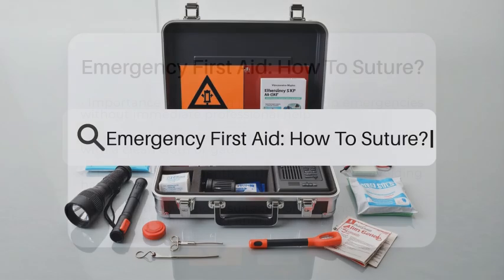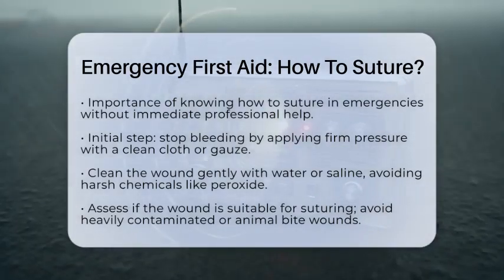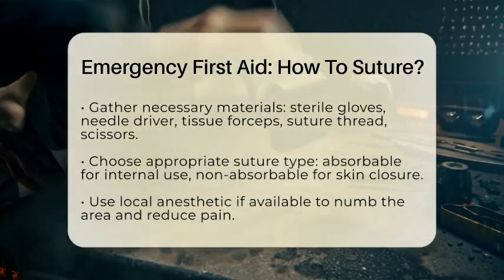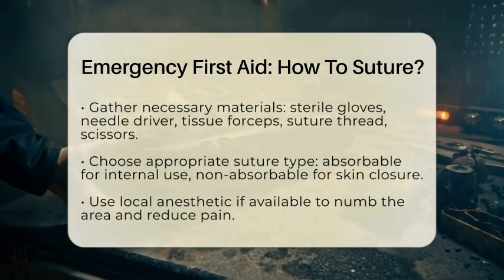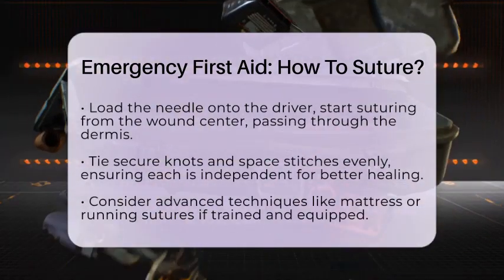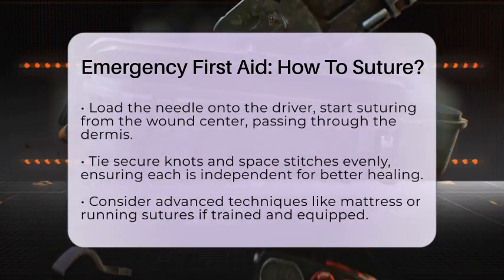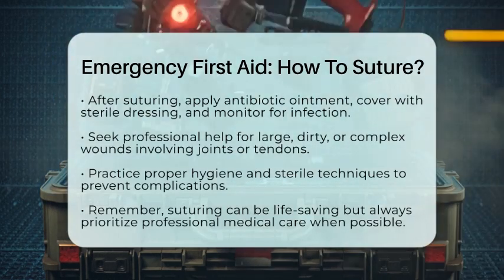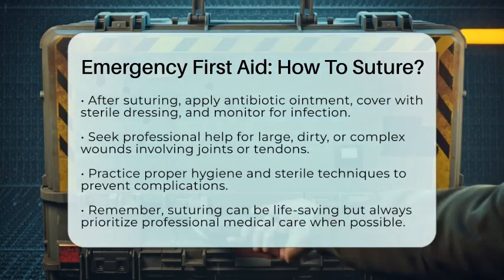Emergency First Aid: How To Suture? - Your Emergency Planner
Emergency First Aid: How To Suture? Are you prepared to handle a serious injury when professional medical help isn’t immediately available? In this detailed video, we’ll guide you step-by-step through essential first aid techniques for managing deep cuts and wounds. You’ll learn how to properly control bleeding, clean the wound safely, and determine if suturing is appropriate. We’ll cover the necessary tools and materials, including how to select the right type of suture, and demonstrate proper suturing techniques to help you close wounds securely. Additionally, we’ll discuss how to minimize infection risk by using sterile equipment and applying antibiotic ointment after suturing. The video also highlights advanced techniques such as mattress and running sutures, as well as when it’s best to seek professional medical assistance. Understanding these skills can make a significant difference in emergency situations, potentially saving lives and reducing complications. Remember, practicing proper hygiene and technique is vital to ensure safe and effective wound closure. While knowing how to suture can be lifesaving, always prioritize professional medical care when available. Join us to gain practical knowledge that could help you or someone else in a critical moment.

🔗H

About Us: Welcome to Your Emergency Planner! Our channel is dedicated to helping you prepare for emergencies and ensure your safety during disasters. We cover essential topics like disaster preparedness, emergency survival kits, first aid essentials, power outage readiness, evacuation planning, home emergency plans, food and water storage, self-defense in emergencies, natural disaster safety, and urban survival strategies. Join us as we provide practical solutions to keep you and your loved ones safe.